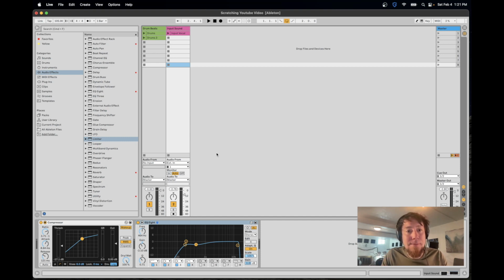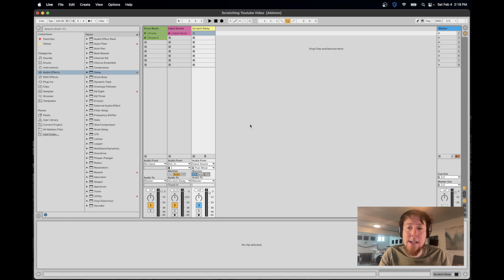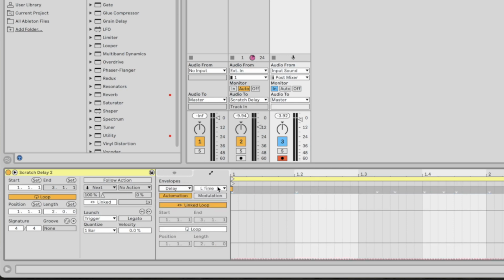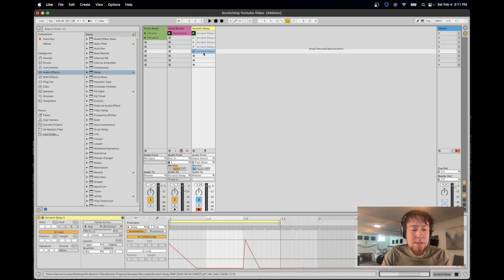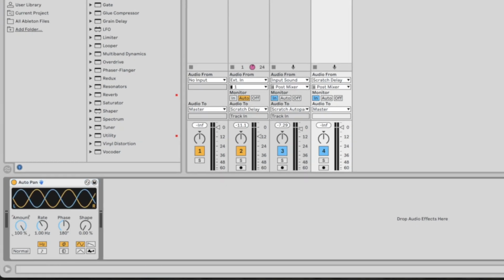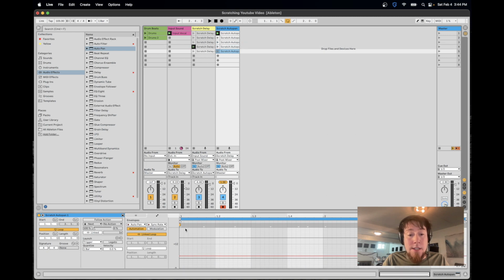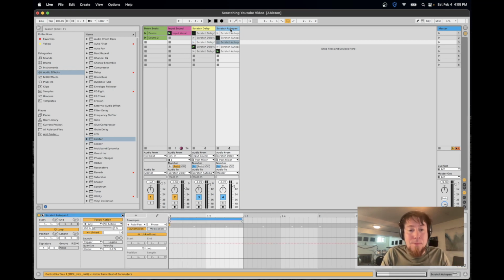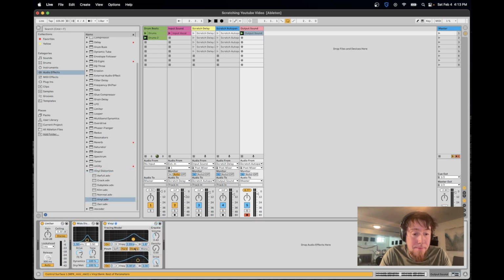Digital Scratching in Ableton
In this video I show you how to scratch any sound you want digitally in Ableton using only stock plug-ins.

0:00 Intro
0:25 Intro Song
0:36 Tutorial Beginning/Input Sound
2:00 Delay
2:42 Routing Tracks
4:28 Dummy Clips
6:05 Delay Automation
7:52 Follow Actions
8:37 Scratching with Delay
9:30 Autopan
12:21 Scratching with Autopan
14:43 Output Sound
16:37 Final Effects
18:07 Outro